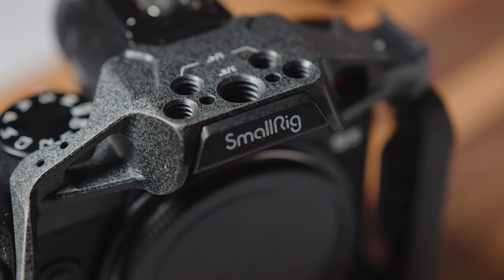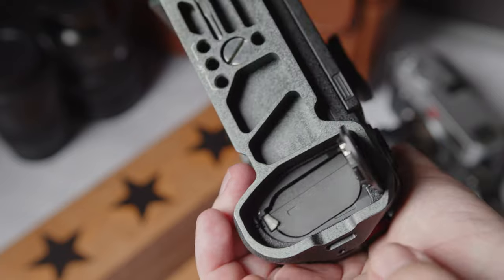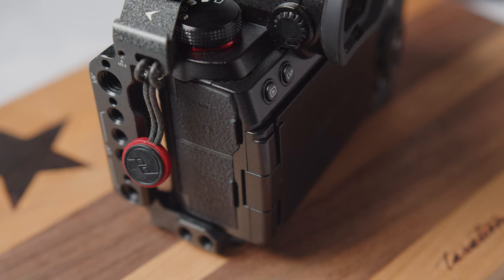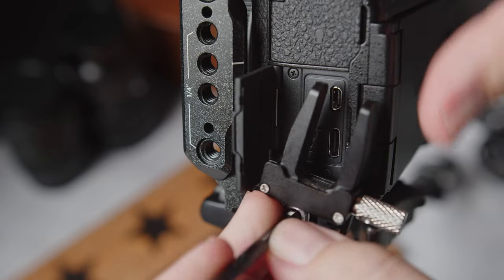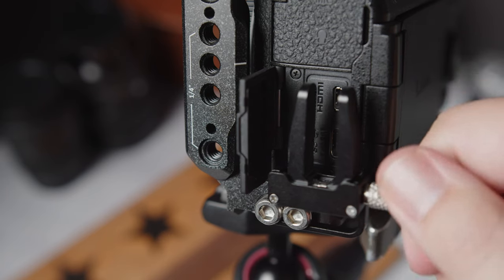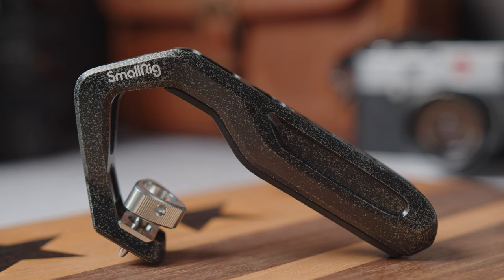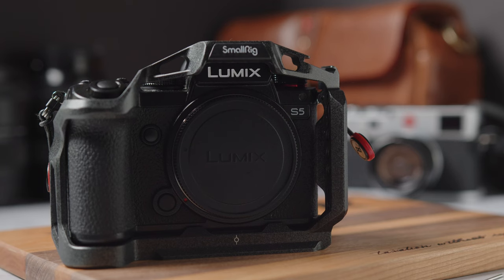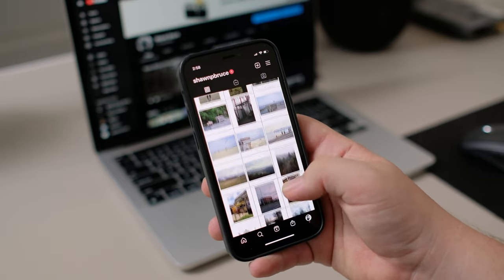Reviewing the SmallRig Black Mamba Cage for the LUMIX S5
I've been building out my kit around the LUMIX S5 and recently added a cage to add more versatility to my setup. In this video, I go over the SmallRig Black Mamba Cage for the Panasonic LUMIX S5. I've used the cage daily for the past two weeks and love it so far.

Find me on Glass and Instagram: @shawnpbruce